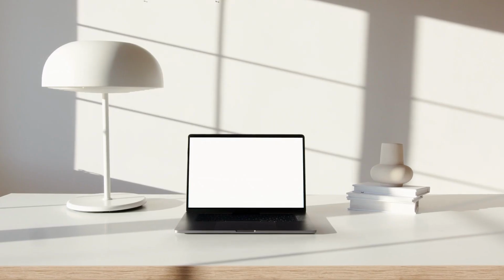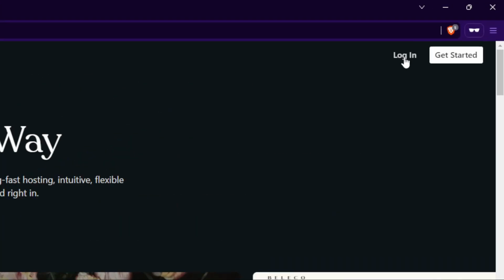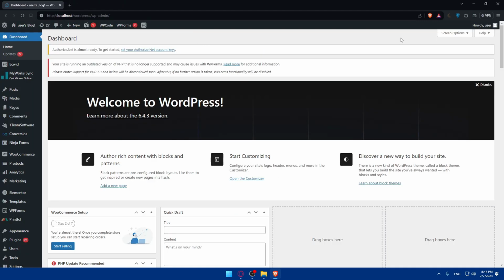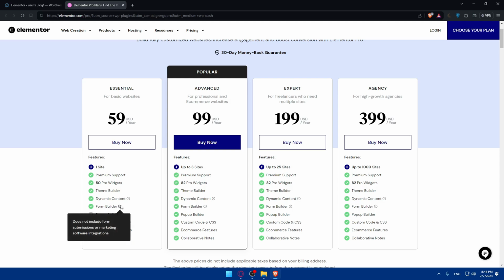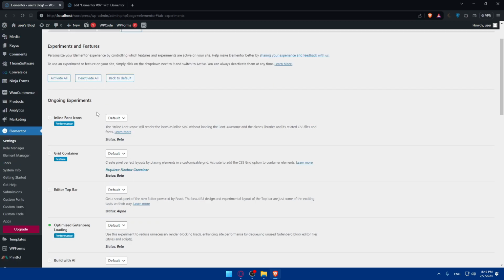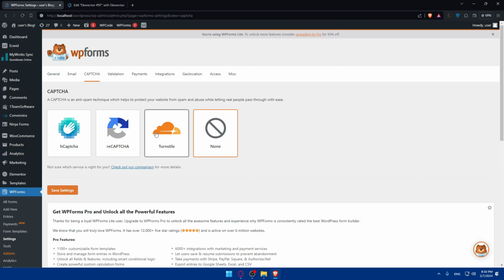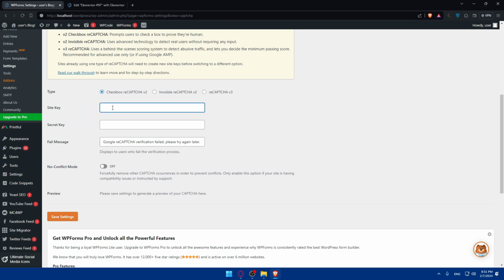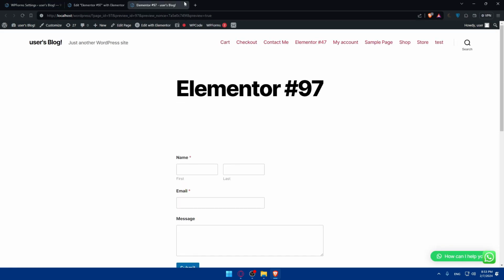How To Add Captcha To Elementor 2025! (Full Tutorial)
Today we talk about add captcha to elementor,elementor,elementor form spam protection,how to stop spam in elementor